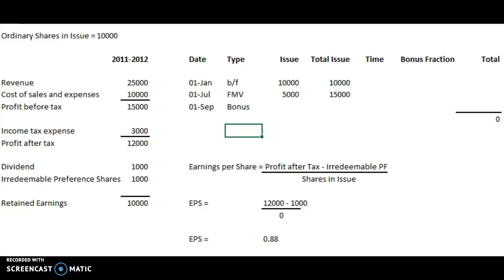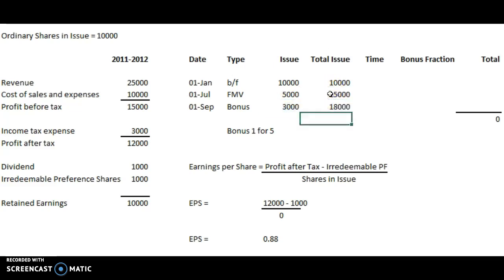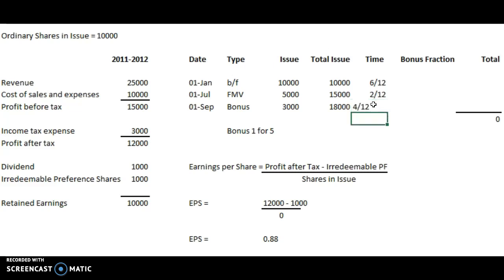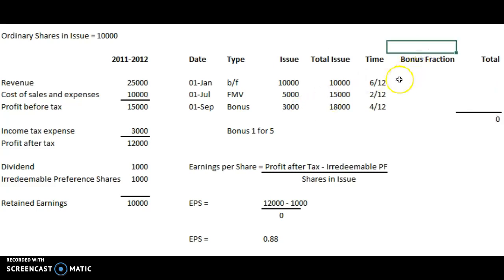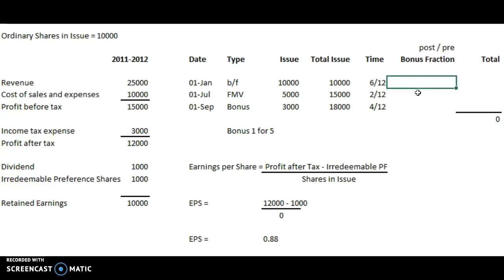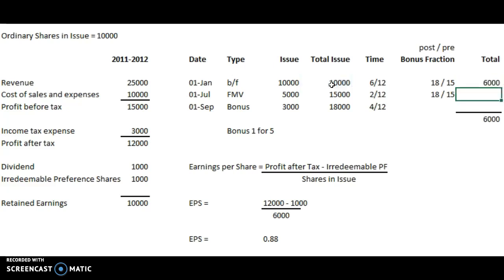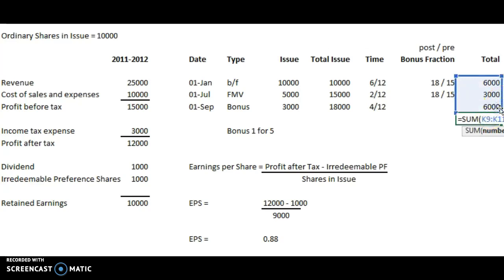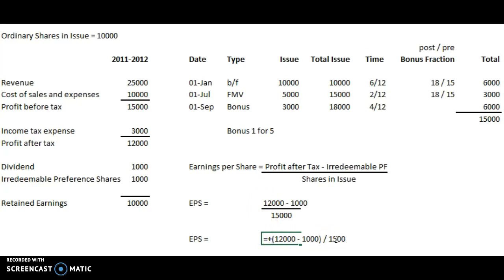Earnings per Share #4 - Bonus Issues